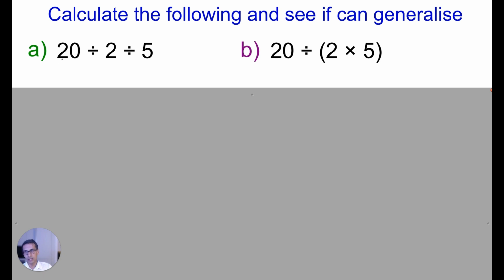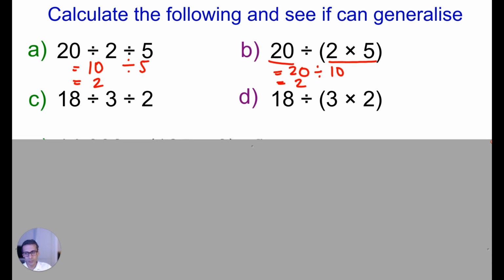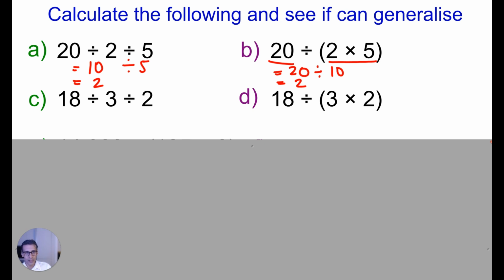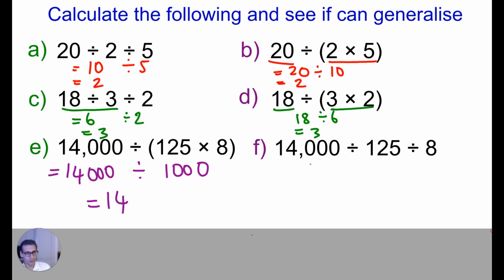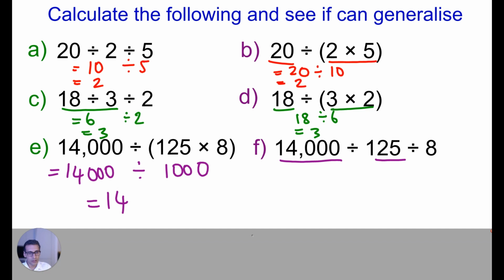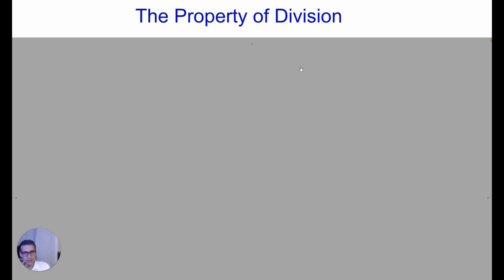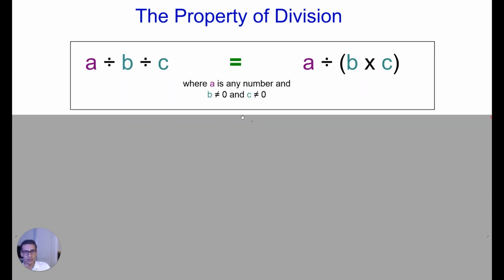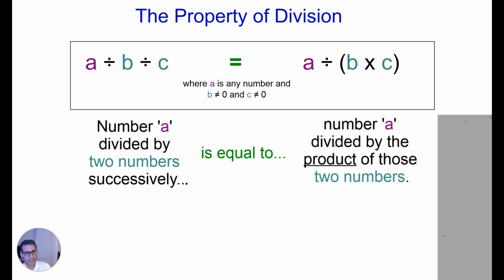17 Property of Division 01